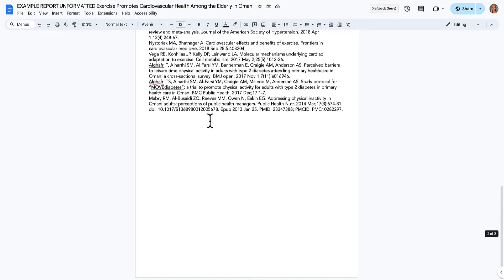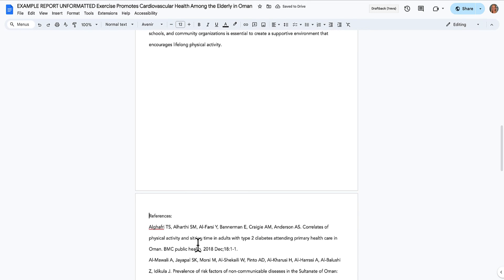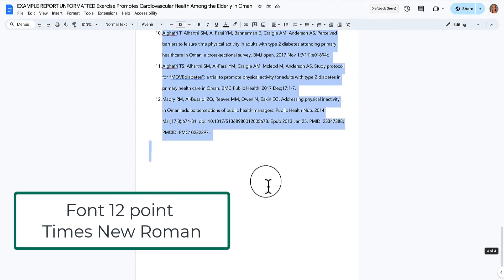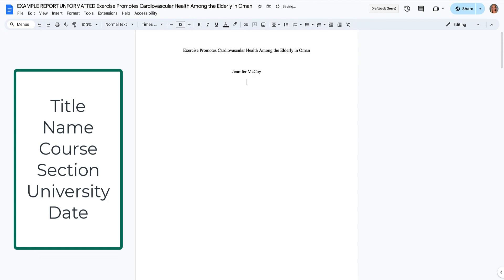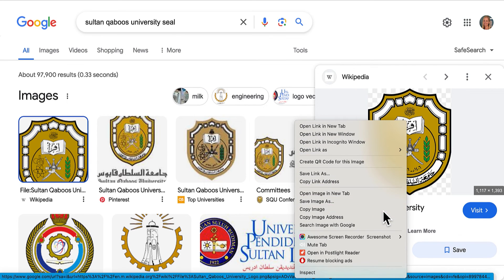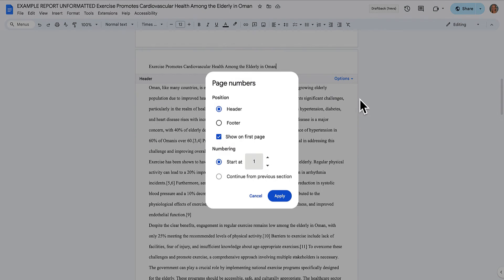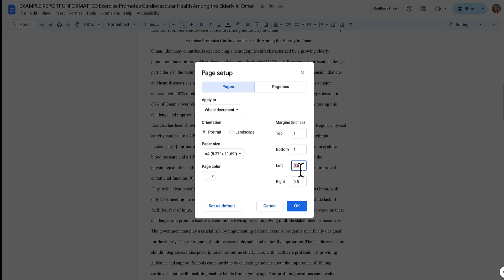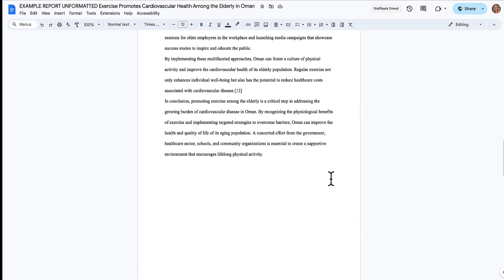Using Google Docs to do Vancouver Style Formatting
Learn how to do formatting the smart way: by using automatic formatting tools.